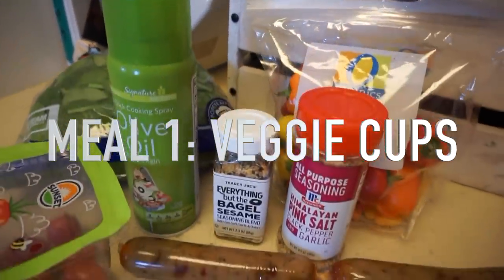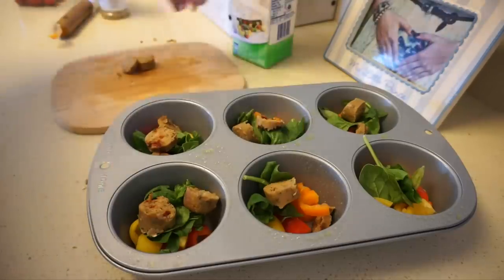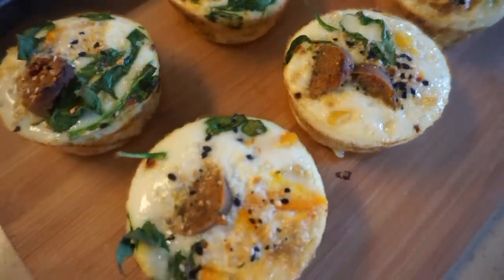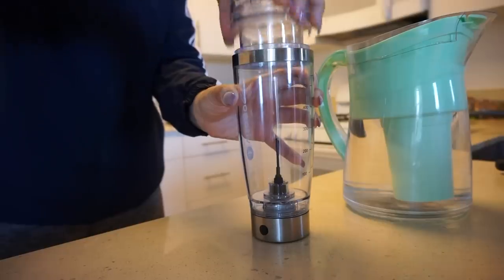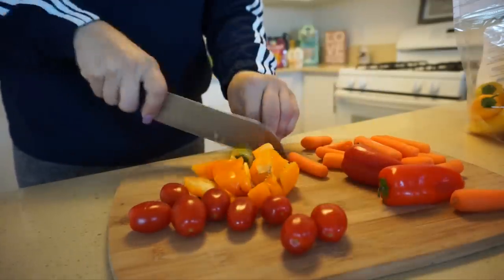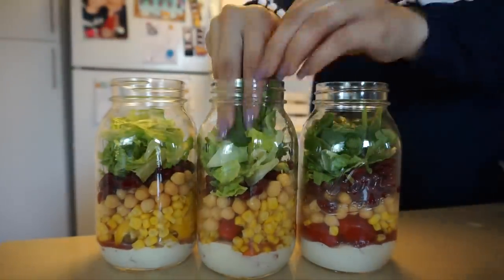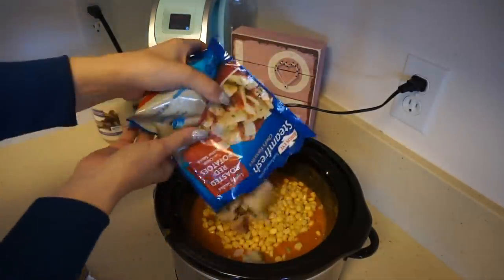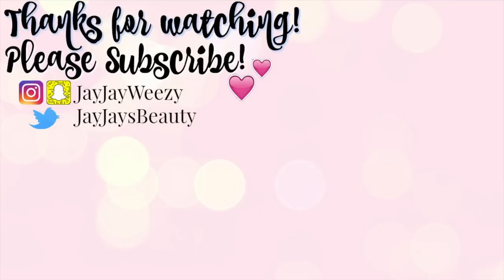Meal Prep for Maximum WEIGHT LOSS | Budget Friendly QUICK MEAL IDEAS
Todays video: Easy meal prep recipes for weight loss, budget friendly!

My coach's info:
HIGHLY recommend Lia! Customized macro plan & workout plans available. ["first5" will get you a discount on any monthly plan] *let her know you want to join the FB group I'm in!

Ignition recovery powder (mix half scoop with post workout protein for best results)

GROCERY LIST:
Egg white cups
-Egg whites
-Veggie sausage
-Bell Peppers
-Spinach + Seasonings of your choice

Salads
-Lettuce + Spinach
-Garbanzo beans
-Kidney beans
-Carrots +Bell Peppers
-Dressing of your choice
-Corn + Black beans + Croutons

SOUP:
-Tomato Soup
-Seasonings
-Frozen potatoes
-Frozen corn
-Frozen Veggies
-Black beans

Struggle with binge or emotional eating? Check out the course I took that changed my whole life & helped me stop binging forever

About Jordan Cheyenne:
I’m Jordan Cheyenne, a beauty and lifestyle vlogger! I upload 3 times a week, Monday, Wednesday & Fridays at 5pm!